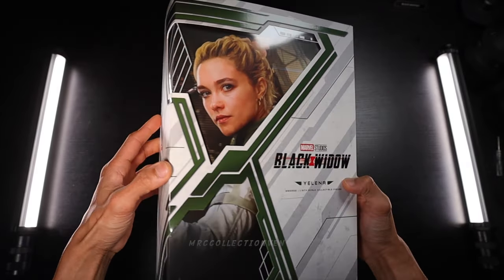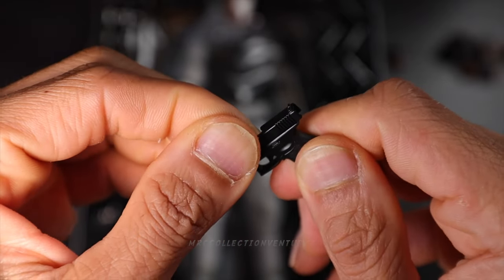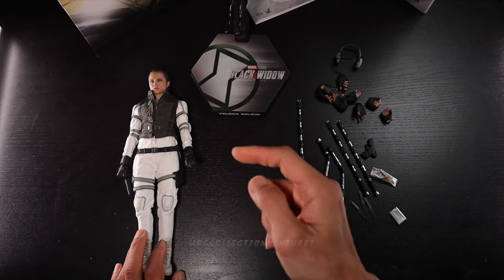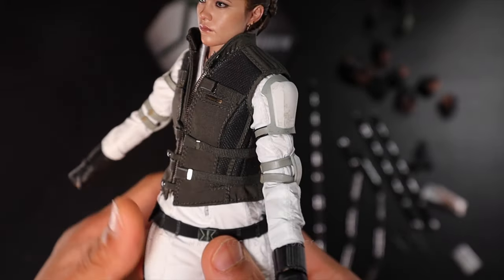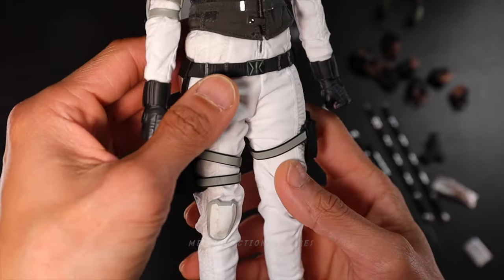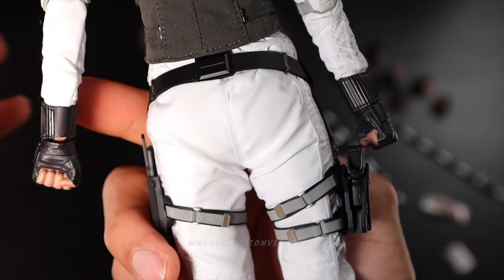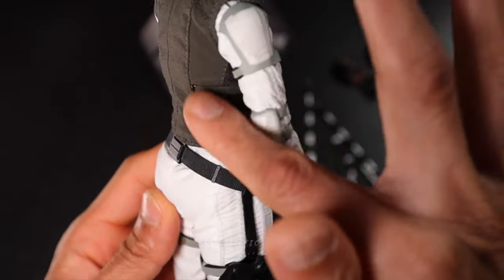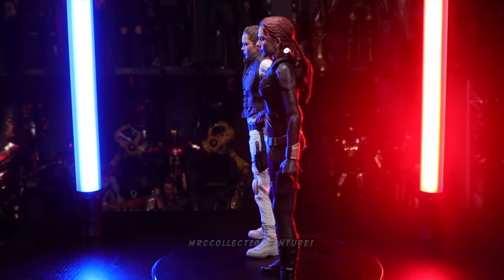Hot Toys YELENA Marvel Studios Black Widow 1/6th scale collectible figure | Unboxing & Review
Gear used :

360 turntable
Main Camera
2nd camera